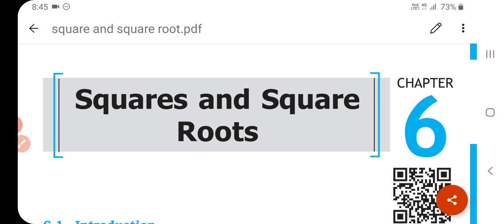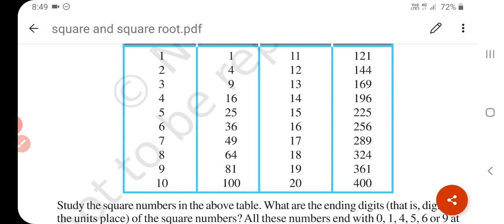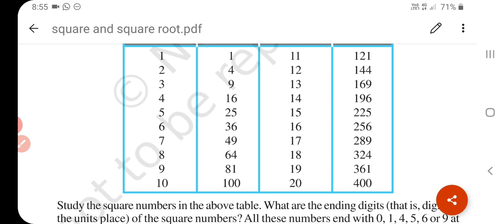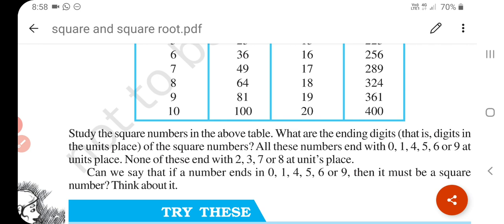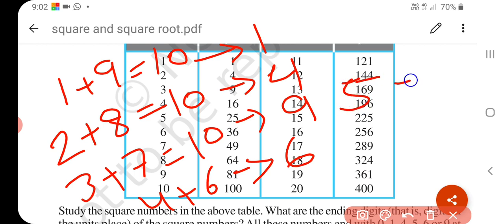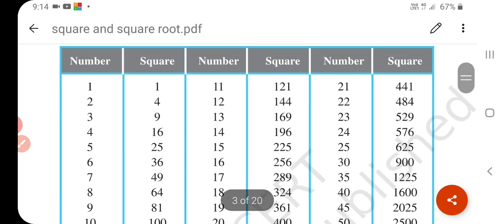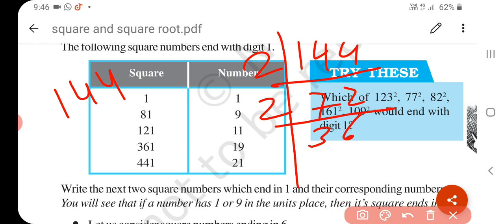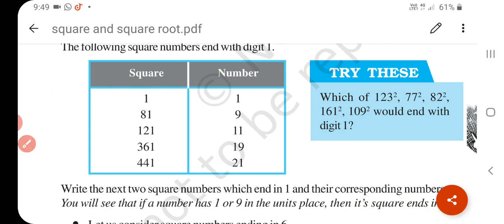Class 8th maths chapter 6 square and square roots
Introduction of square of a number